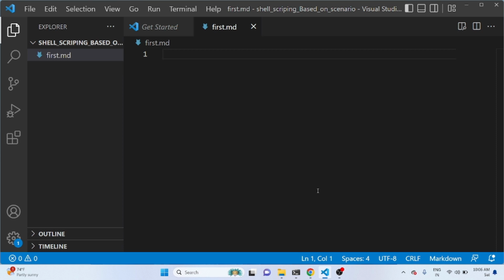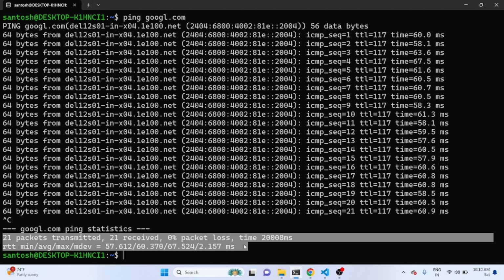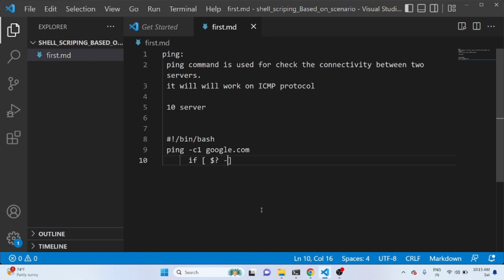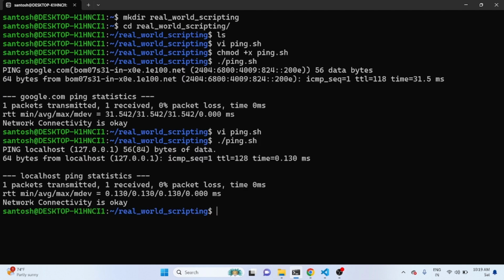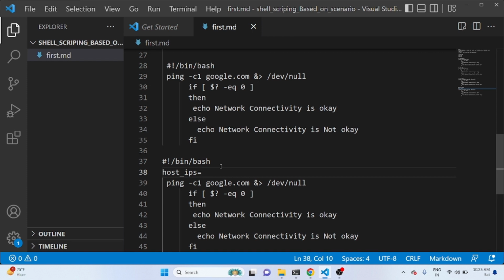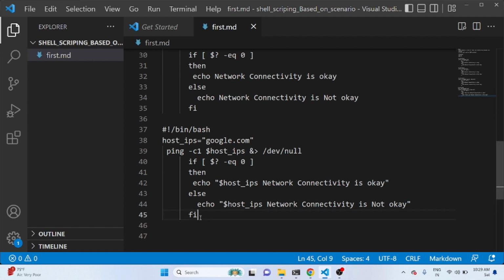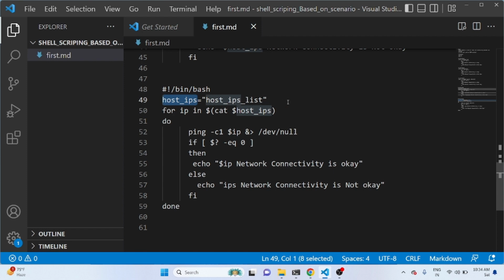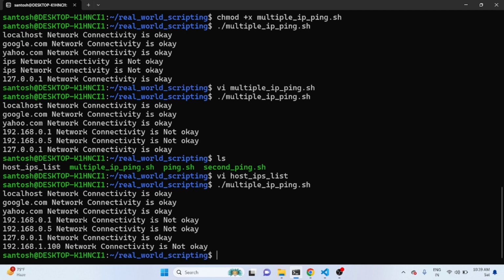Session 1-Shell Scripting Real Time Scenarios || Shell Scripting for Beginners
In above video covered the ping scenario .